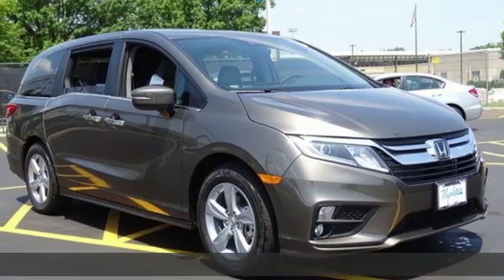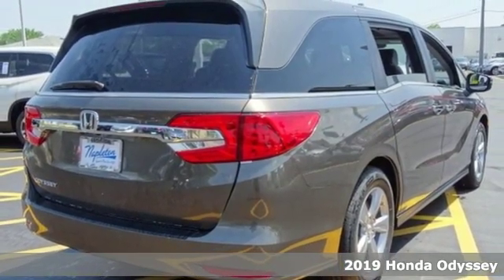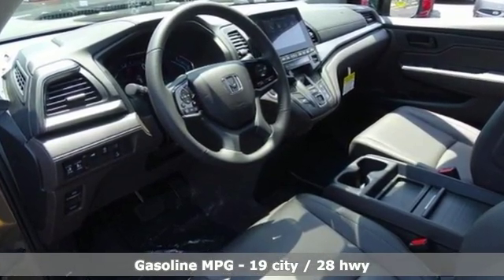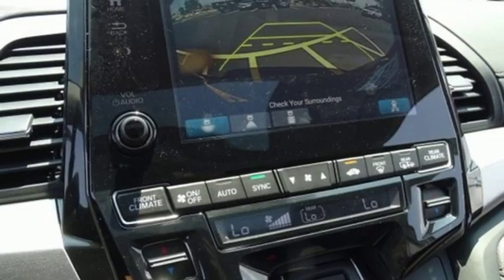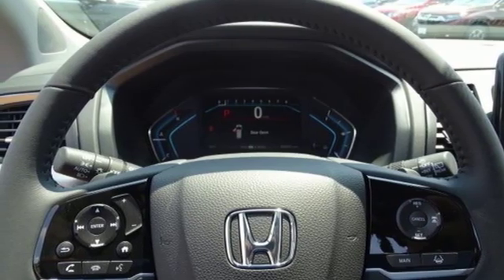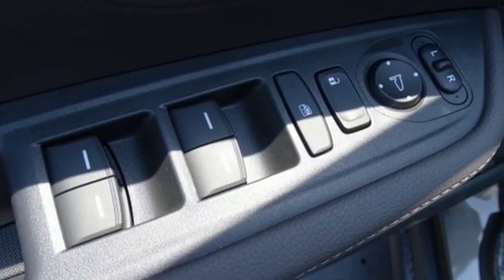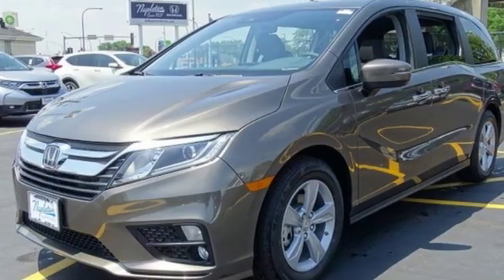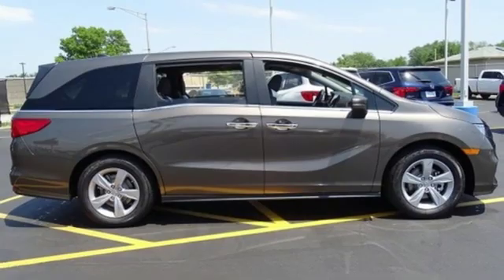New 2019 Honda Odyssey Lansing IL Orland Park, IL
Year: 2019
Make: Honda
Model: Odyssey
Trim: EX-L
Engine: 3.5L V6 SOHC i-VTEC 24V
Transmission: 9-Speed Automatic
Color: Gray
Interior: Mocha
Stock #: N8208
VIN: 5FNRL6H74KB014183
2019 Honda Odyssey EX-L 19/28 City/Highway MPGbrbrFor your peace of mind, we have included REAL photos, for you to judge the condition yourself. As you do your comparison shopping, you will see Napleton River Oaks Honda offers some of the best values in the market. Stop by Napleton's River Oaks Honda conveniently located off 80-94 Torrence Ave North Exit. 17220 Torrence Ave Lansing, Ill 60438. Serving the Greater Chicago, Il Area. Out of town buyer's free pick-up at the airport. We can help arrange delivery right to your front door too!

Address:
17220 Torrence Ave